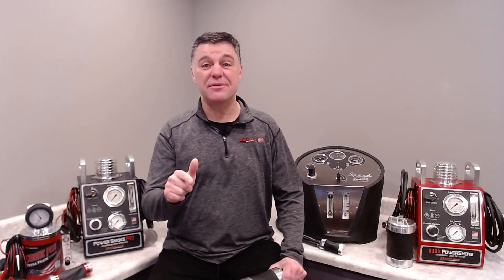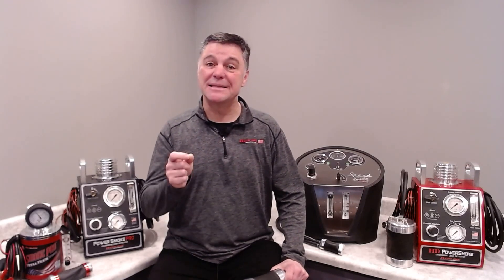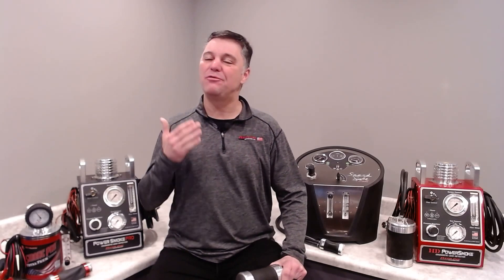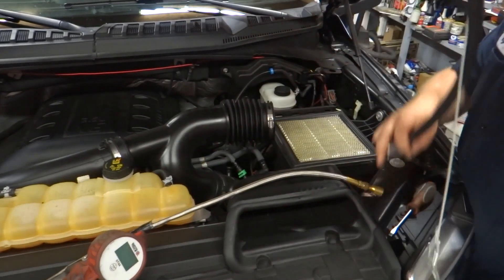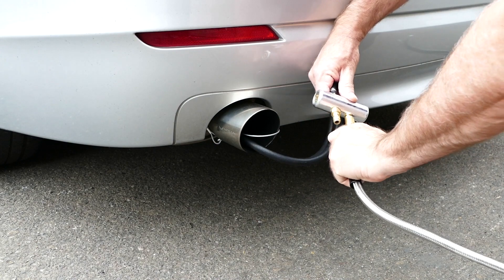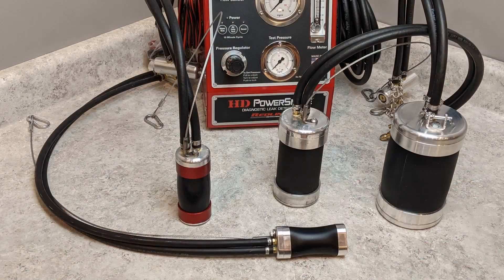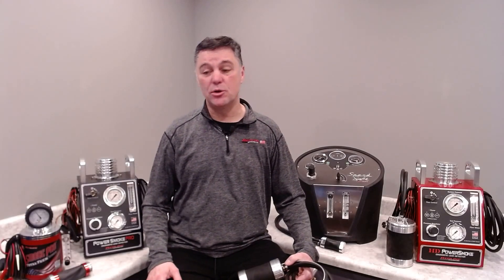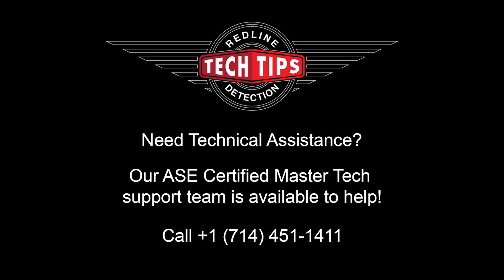Tech Tip: Essential Tool for Diagnosing Turbo Vehicles - POWER INTAKE™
In this week's Tech Tip, David discusses POWER INTAKE™: an essential tool for testing the entire intake and exhaust system of turbocharged vehicles. Compatible with any high pressure smoke machine, POWER INTAKE™ allows technicians to pinpoint leaks in seconds. This is the same technology used by leading OEMs in 114 countries, including General Motors, Jaguar Land Rover, Nissan, Mazda, INFINITI and others.